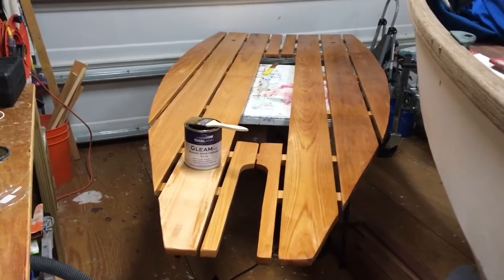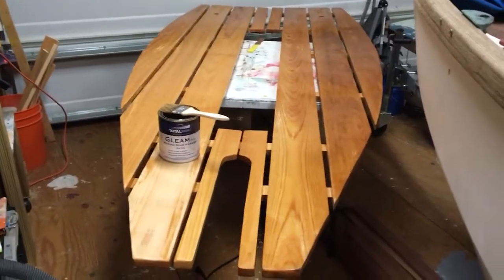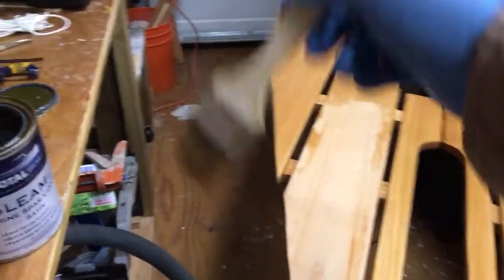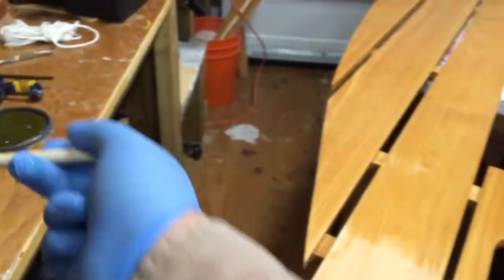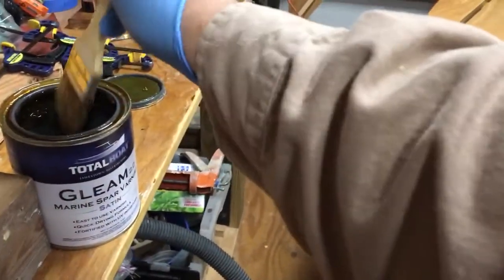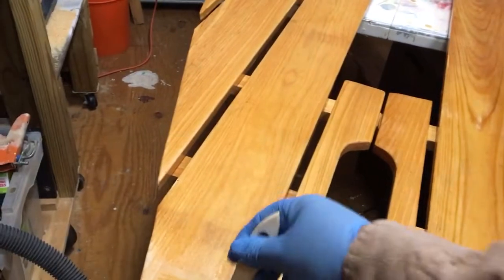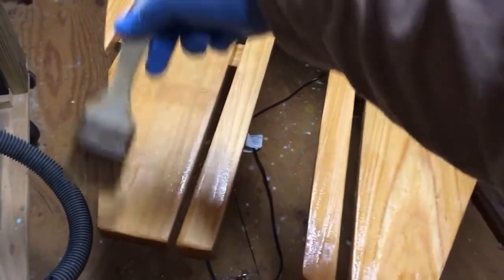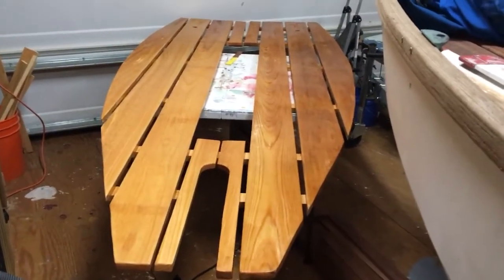1980 Drascombe Lugger ONKAHYE 09 Jan 18 Floorboard 5 of 5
Made a new cypress floorboard for our Drascombe Lugger ONKAHYE. Part 5 covers TotalBoat Gleam varnish application.